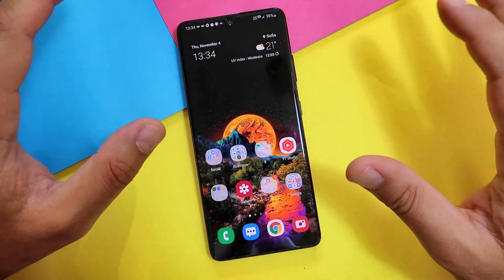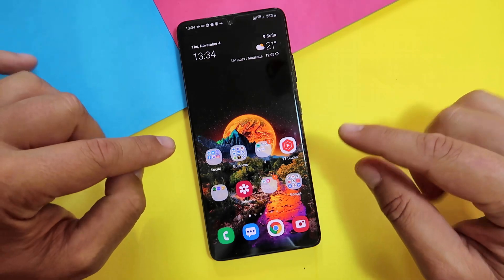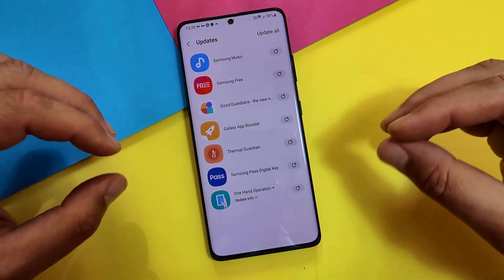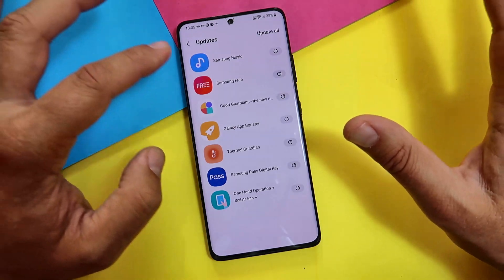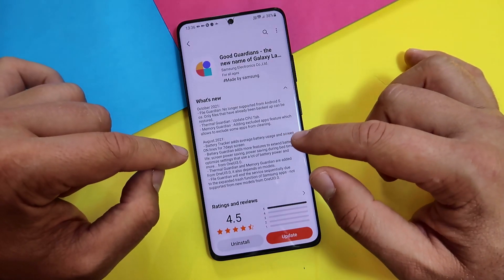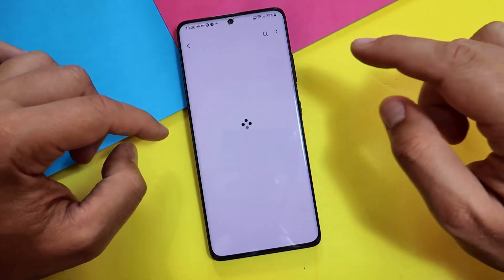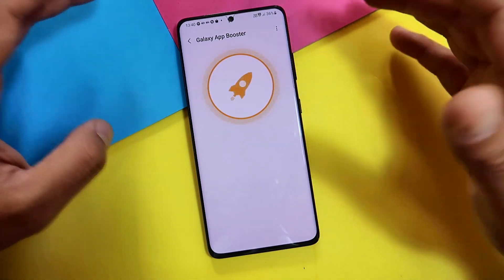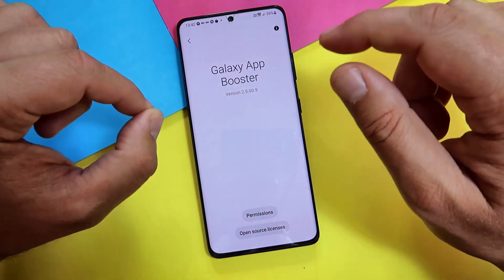Samsung Applications November Update - New Good Guardians on One UI 4!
Samsung updated a bunch of applications in October so I am taking a look at what`s new and test what I can!